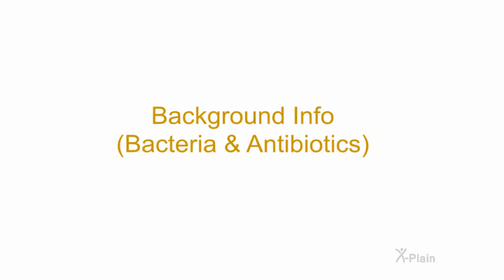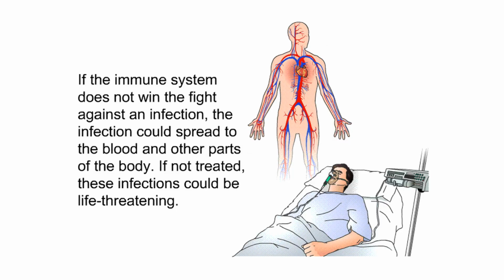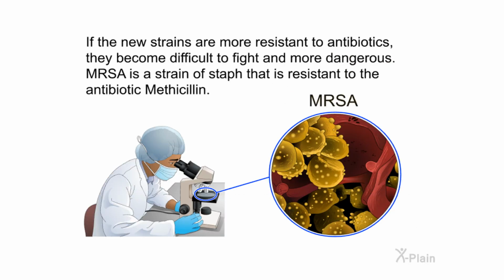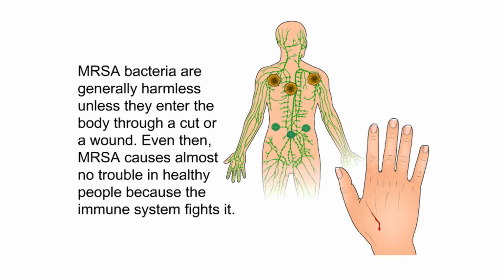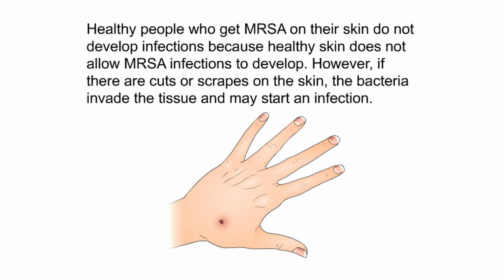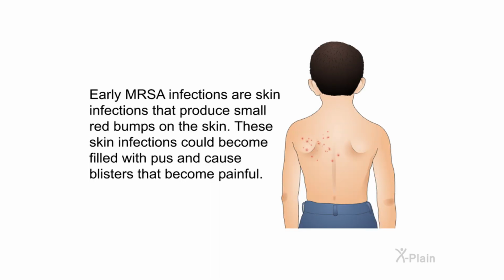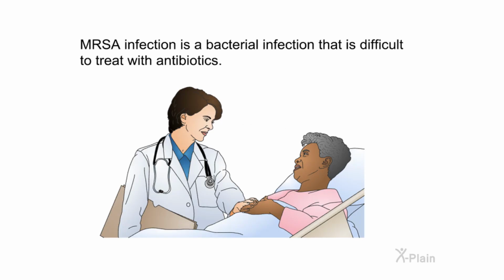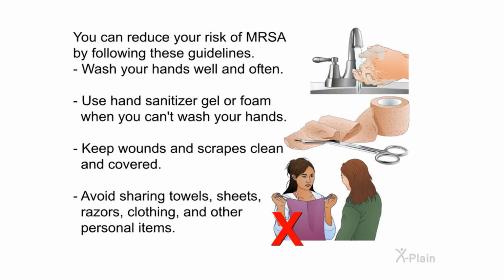Preventing MRSA Infections - Community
This program explains how to prevent community-acquired MRSA infections. The program includes the following sections: what are bacteria and antibiotics, what is MRSA, how does MRSA spread, what are the symptoms of MRSA, how is MRSA diagnosed, how is MRSA treated and how can MRSA be prevented.

Sections:
00:00 - Start
00:29 - Introduction
01:29 - Background Info
03:12 - MRSA
05:00 - Transmission
06:57 - Symptoms
07:35 - Diagnosis
08:08 - Treatment
08:36 - Prevention
10:09 - Summary
11:35 - End

hs130105 Preventing MRSA Infections - Community